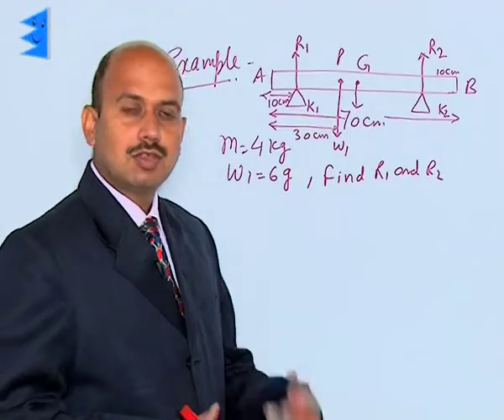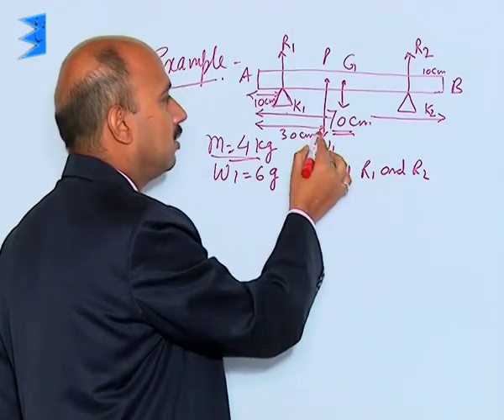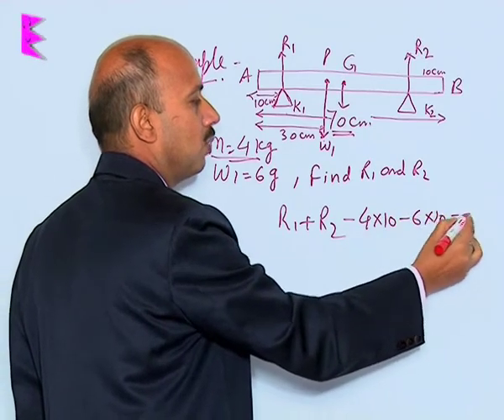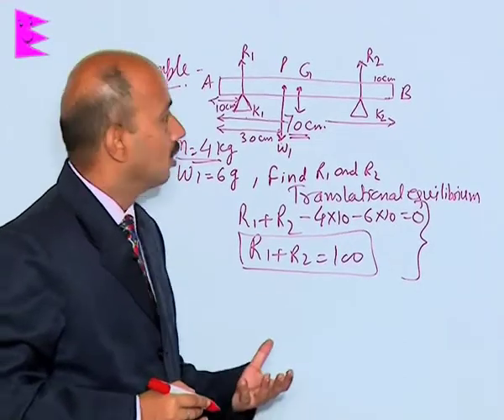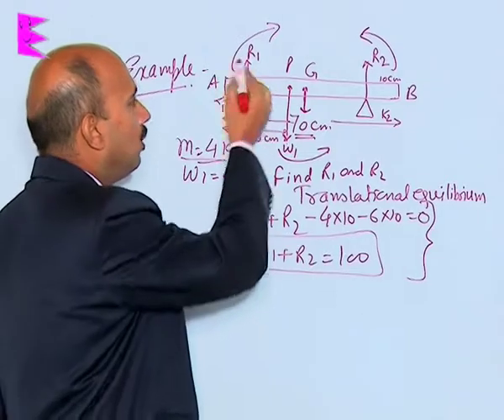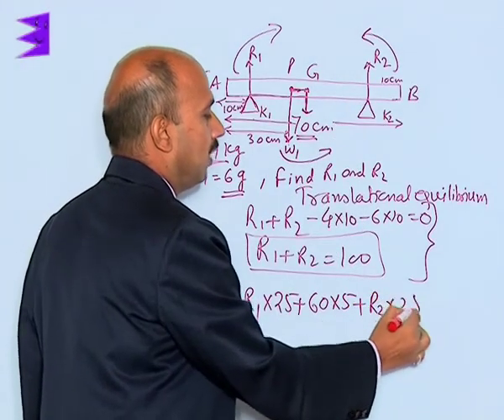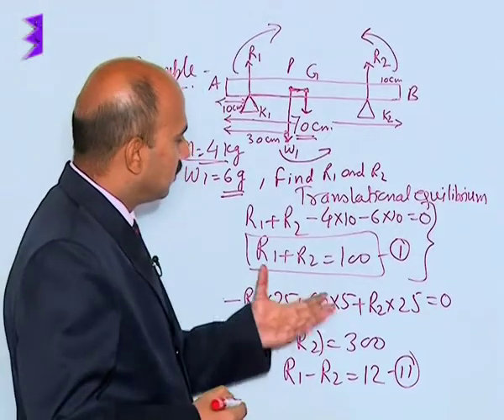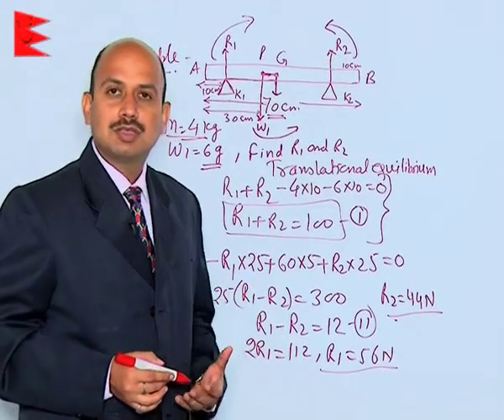CBSE Class 11 Physics System of Particles & Rotational Motion Example-III |Extraminds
Topic: Example-III
Extraminds